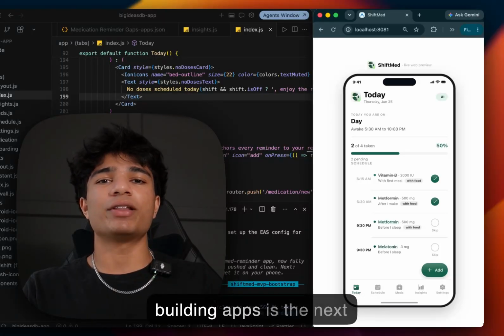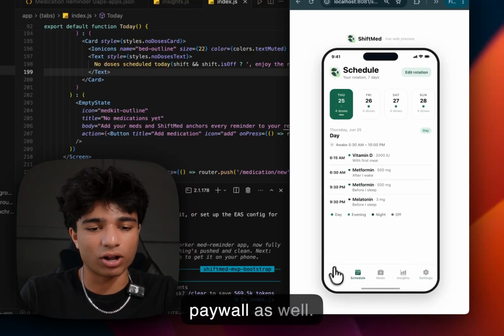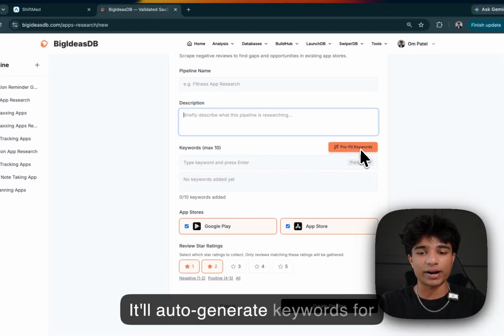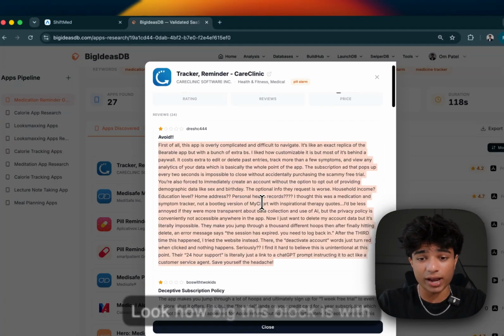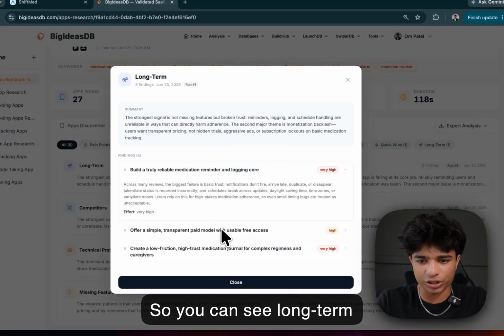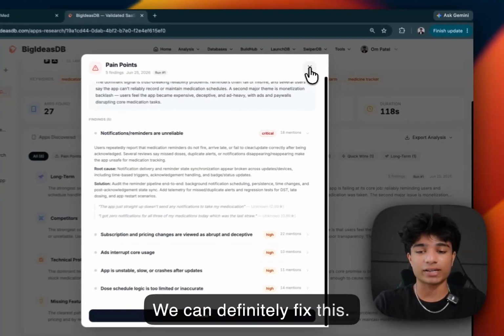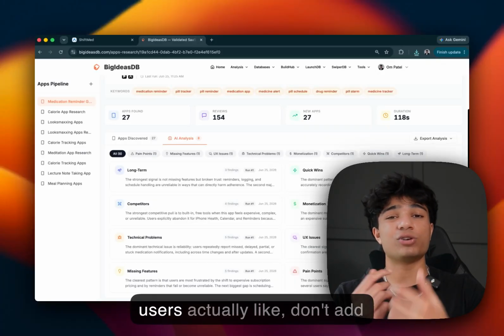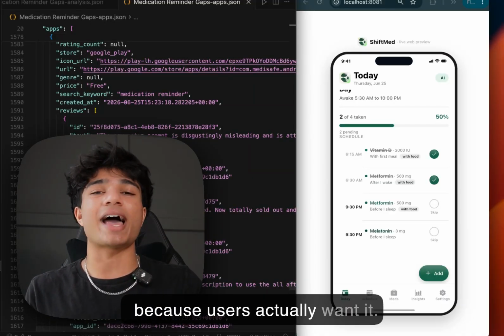The Easiest Way to Find a Profitable App Idea in 2026 (Steal Your Competitors' 1-Star Reviews)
Everyone is vibe coding random apps and praying users show up. Here's the actual playbook: find a niche, scrape the negative reviews off the top apps, and let your competitors' angry customers tell you exactly what to build. Then one-shot the whole thing with Claude Code.

In this video I break down the entire process end to end, and build a real medication reminder app in 2 hours with features the top competitors still don't have.

THE 3-STEP METHOD:

1. Find the pain
Pick any niche and pull every 1 and 2 star review from the top apps. Those reviews aren't complaints, they're a product spec written by people already paying for a worse version.

2. Let the reviews tell you what to build
Sort every complaint into buckets: missing features, UI/UX issues, broken stuff, and monetization gaps. The features people request over and over are the ones they'll actually pay for. You also see what people love about the paid competitors, so you know what to keep.

3. Build the fixed version with Claude Code
Export the reviews and analysis as JSON, feed it to Claude Code, and have it build the better app: add the requested features, kill the ads, and put the paywall on what people actually value.

Then you don't force distribution, you ship it straight to the people who left those reviews. They already want it, they convert, and a genuinely better app spreads by word of mouth.

The hardest part is actually scraping these reviews, especially off the app stores, so I built a tool that does it for you. It scrapes every review in a niche, filters down to the ones with real issues, and exports them as JSON to drop straight into Claude Code, all in under 5 minutes.

CHAPTERS:
0:00 The problem with how people build apps right now
0:16 The app I built in 2 hours (and why I know it'll sell)
0:58 Step 1: finding people who hate the existing apps
2:11 Step 2: turning negative reviews into a feature list
2:50 The exact features users are begging for
4:17 Step 3: feeding it all into Claude Code